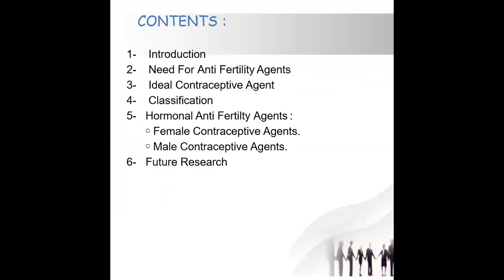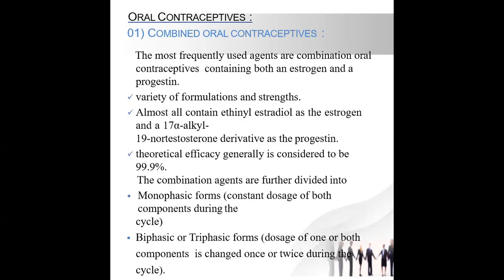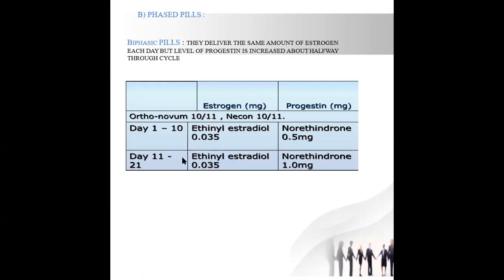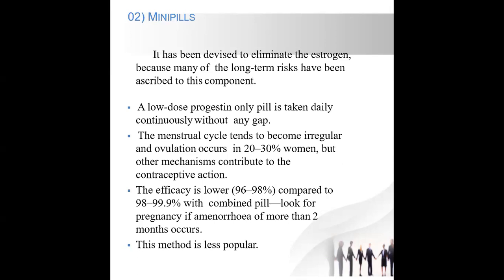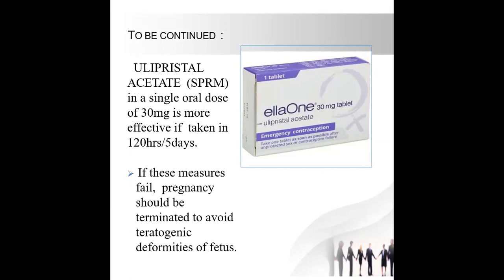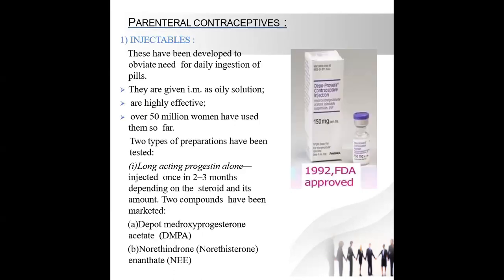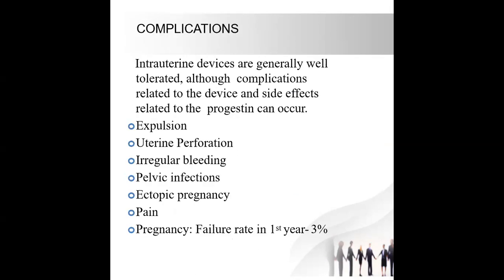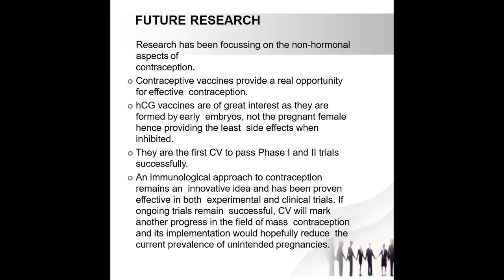ANTI- FERTILITY AGENTS- By Dr RAJU DEVDE , PROFESSOR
CLASS FOR M.B.,B.S. STUDENTS